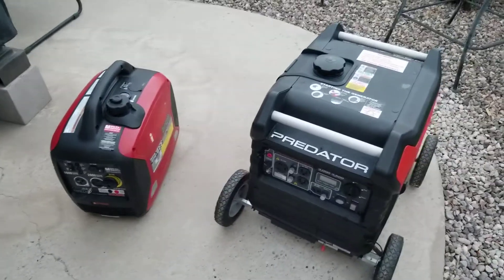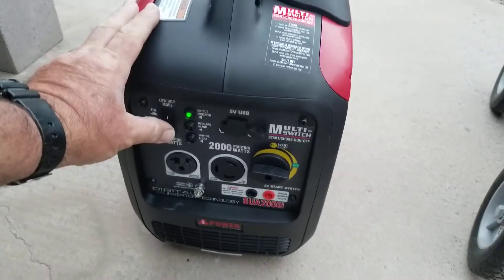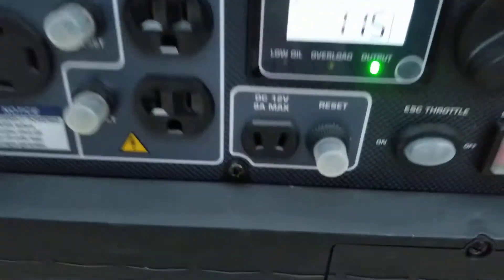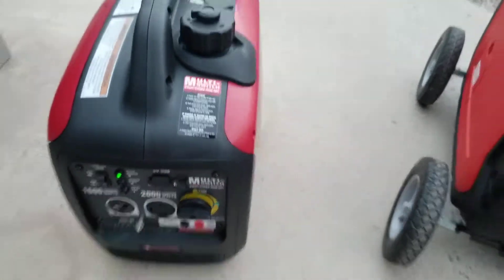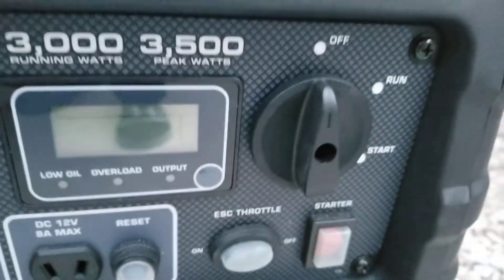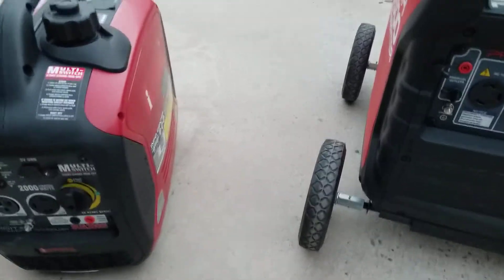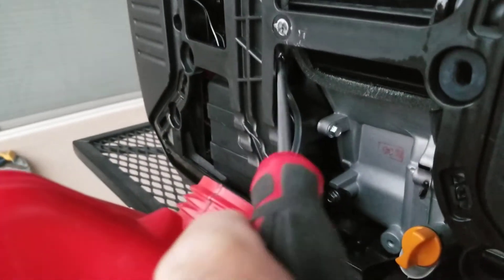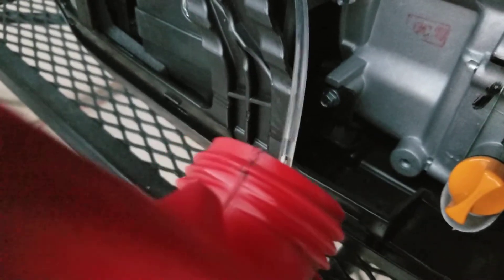Predator 3500 VS I Power 2000i inverter Generator Sound Comparison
Hope this helped someone.. I absolutely love my Predator but it's heavy so I decided to get the I Power to take when I don't need AC power and to charge my marine batteries at the lake.